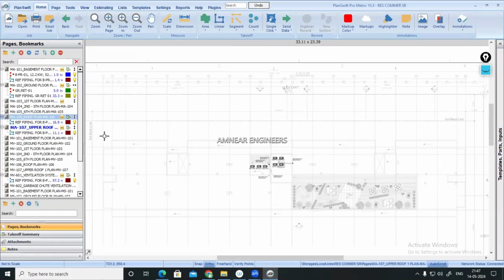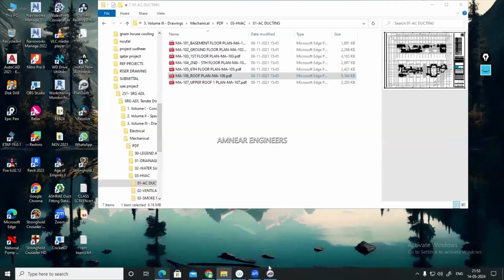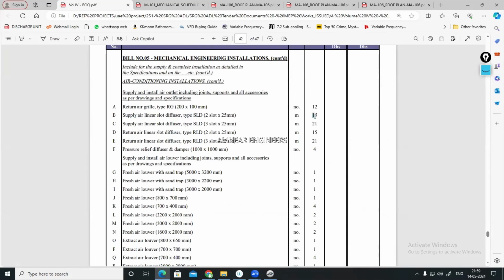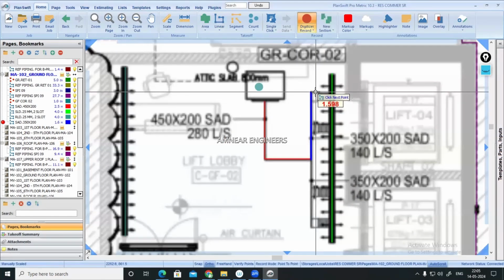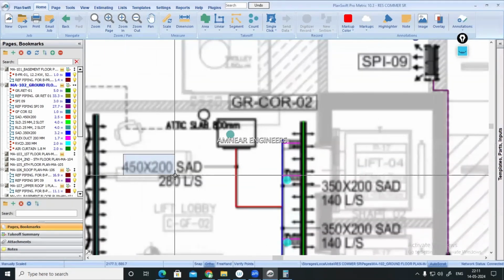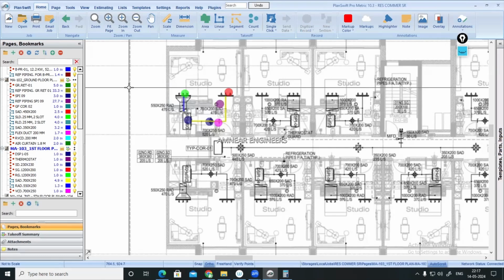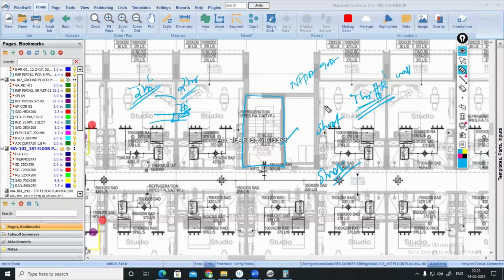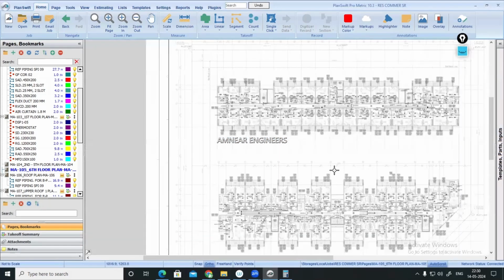MEP Quantity Surveying and Cost Estimation Using PLANSWIFT |PROJECT 2|B+G+6+R|Session 3 OF 20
MEP Quantity Surveying and Cost Estimation Using PLANSWIFT Software.
Project 2. Commercial & Residential Building. (B+G+6+R). - Session 3 OF  20
Complete HVAC,PLUMBING,FIRE FIGHTING,ELECTRICAL

IMPORTANT 'MS EXCEL FUNCTIONS' FOR QUANTITY SURVEYING AND ESTIMATION.

Included in Complete sessions: Standards.FIDIC, SMM7, POMI, Explanation of Tender documents, Types of contracts, Pre and Post tendering, Scope of work, Specifications, Bill of quantities, RFI,Vendors list, Conditions of contract, Variations, Value engineering, Countable and Linear items quantity surveying using Planswift,
Quantity takeoff sheet making , BOQ Preparation, Estimation working sheet preparation, Material, Manhour, Profit , Overhead calculations, BOQ Submission.

Amnear Engineers
MEP Consultancy & Institution for MEP/BIM Services

🔧 MEP Quantity Surveying Using PLANSWIFT Software. PROJECT 2.Session 1 OF 20.

🕰️ Availability: Limited due to work schedule.

Thanks,
Sajith Babu S Y
MEP/BIM Consultant
Managing Partner
Amnear Engineers
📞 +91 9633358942